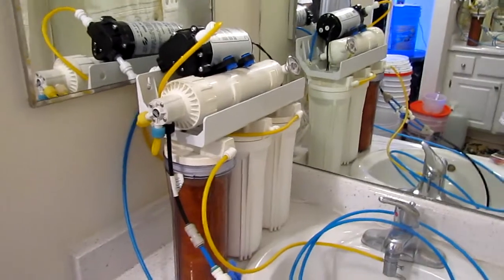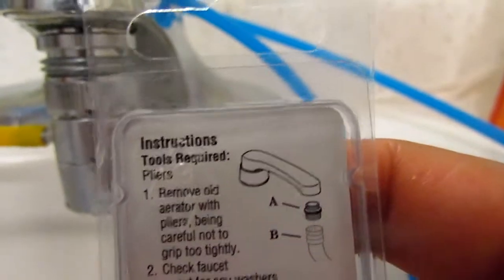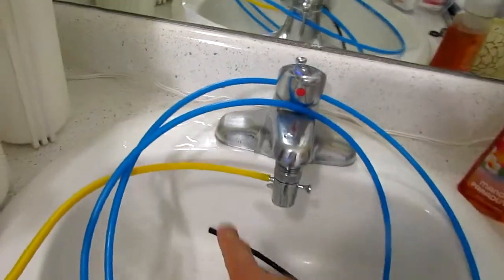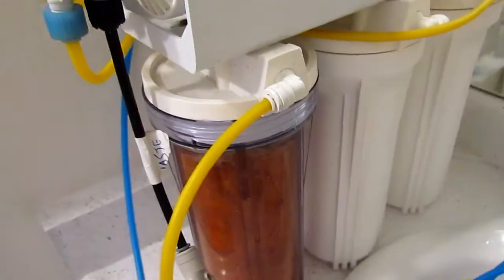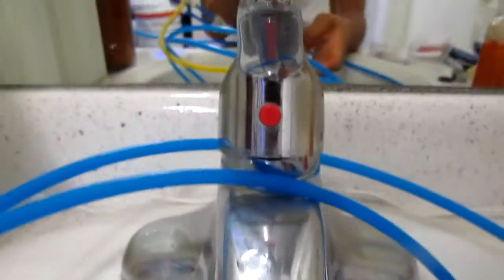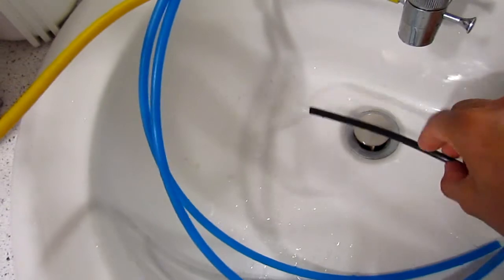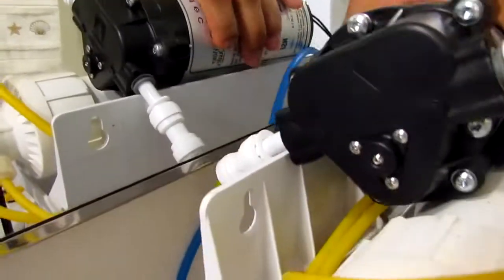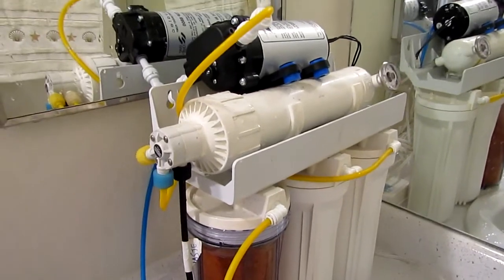Hooked Up Booster Pump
Daretoreef.ning.com